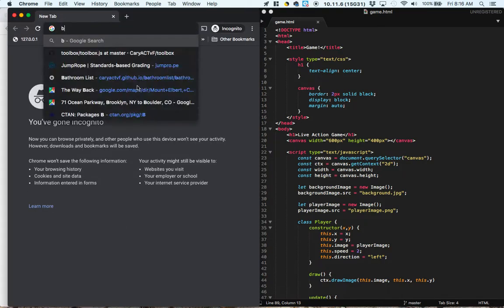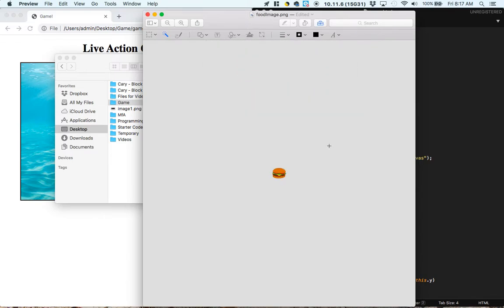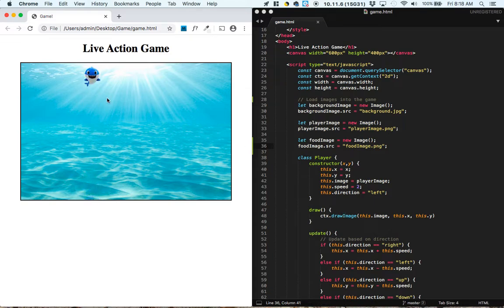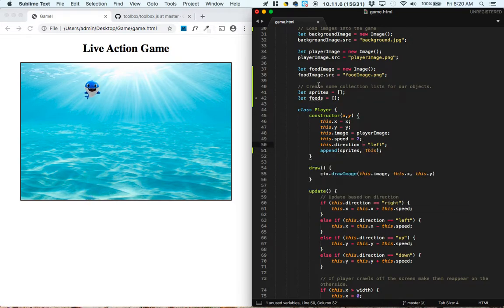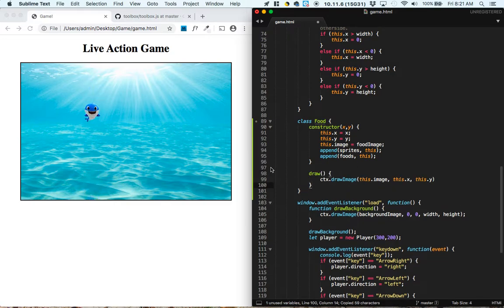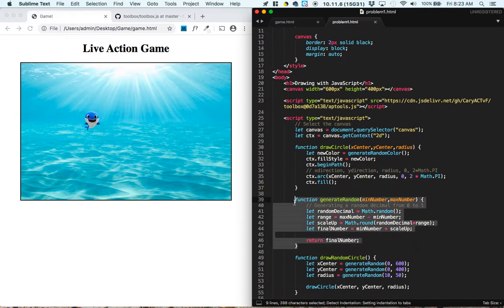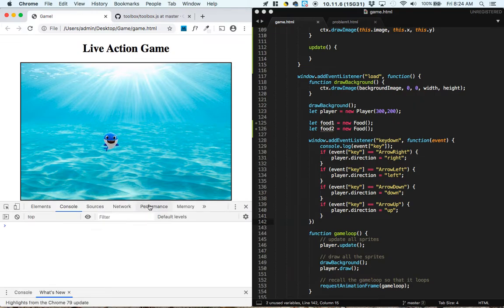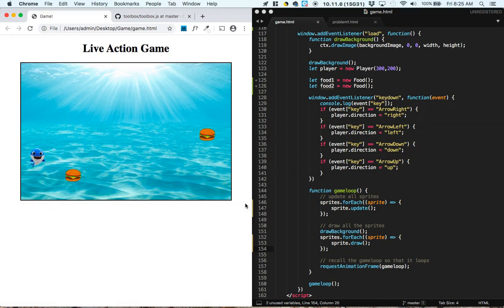Game 3 - Food Sprite